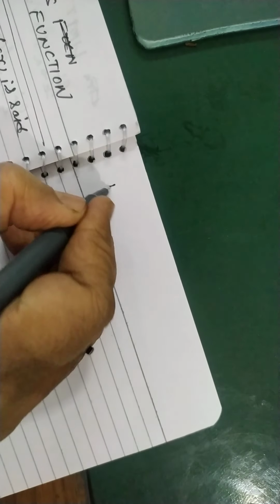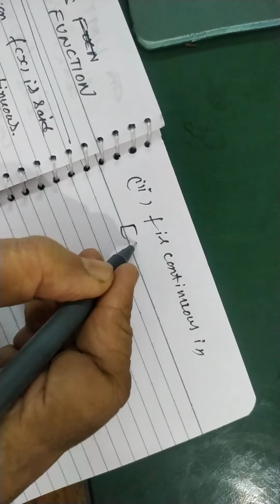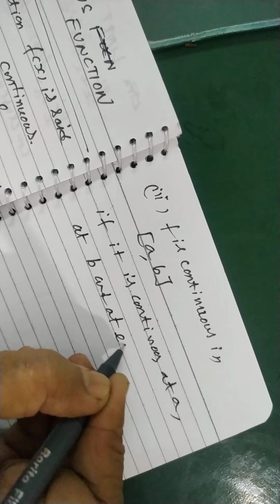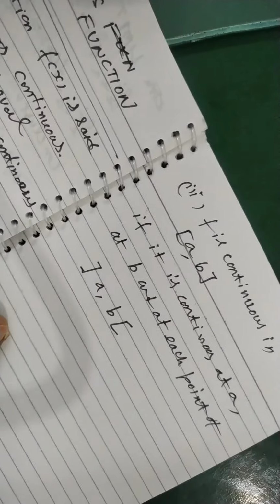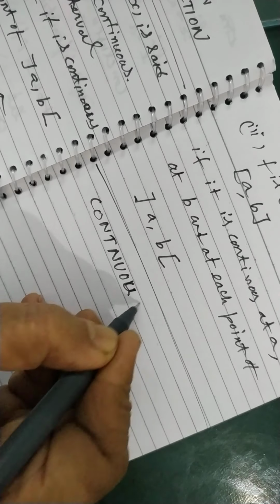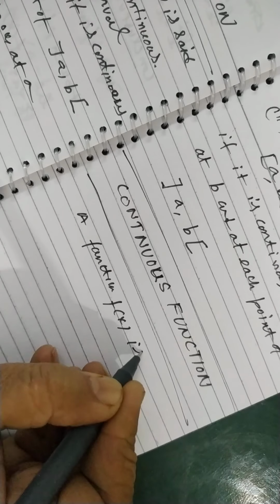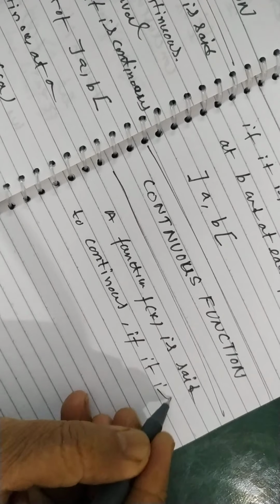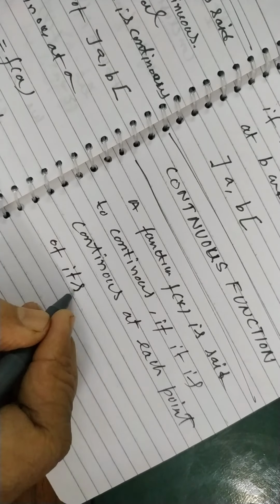Limit part 3